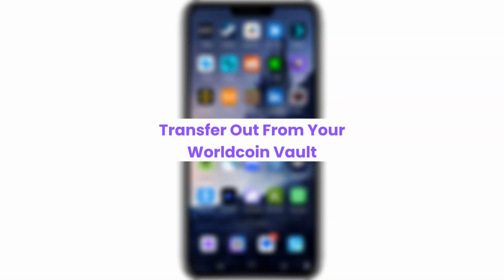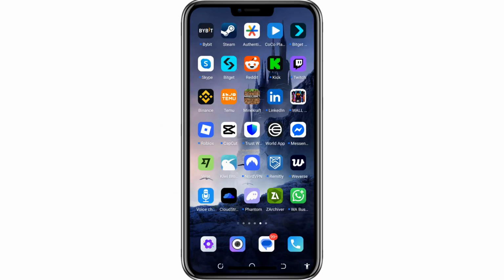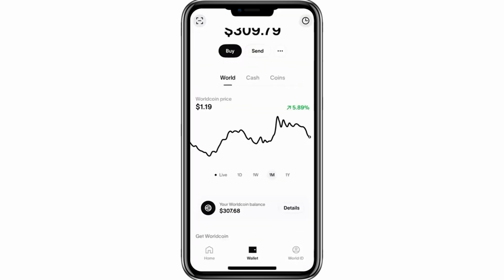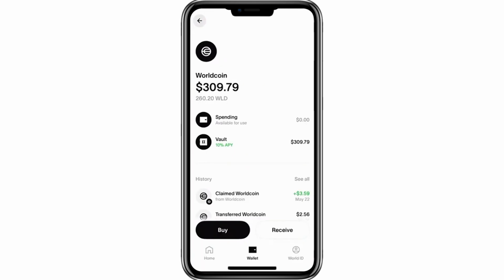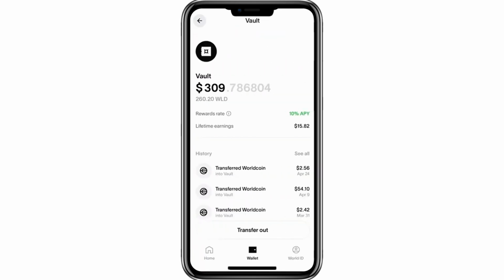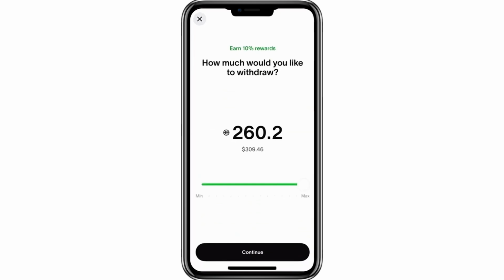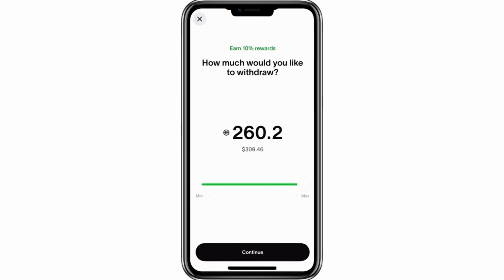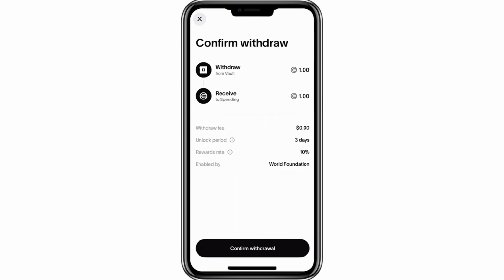How to Use Transfer Out in Worldcoin Vault | Quick Guide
Confused about how to use the Transfer Out option in the Worldcoin Vault? This quick guide walks you through the entire process step by step. You’ll learn what Transfer Out means, when to use it, and exactly how to move your Worldcoin securely to another wallet or exchange. The tutorial is designed to be beginner-friendly while still covering all the important details, so you can avoid mistakes and ensure your transfer goes smoothly. Follow along carefully and by the end, you’ll know exactly how to use Transfer Out in your Worldcoin Vault.

Did the Transfer Out process work for you after following this tutorial, or are you still facing issues?

🔐 Secure Your Online Activity with NordVPN:

30-day money-back guarantee
Starting at just €3.09/month (instead of €11.59)!